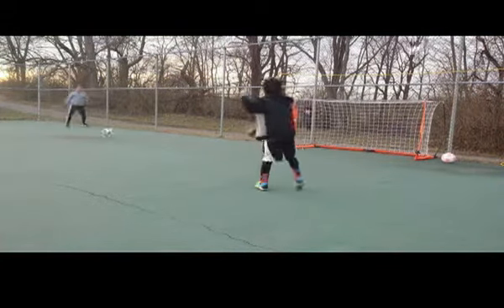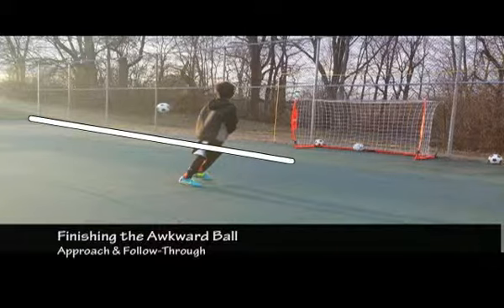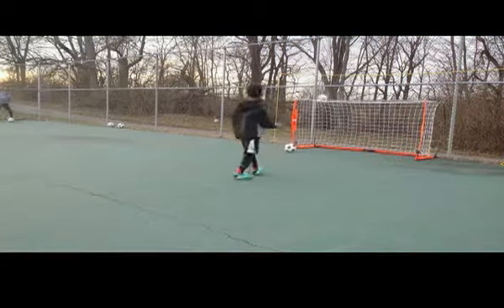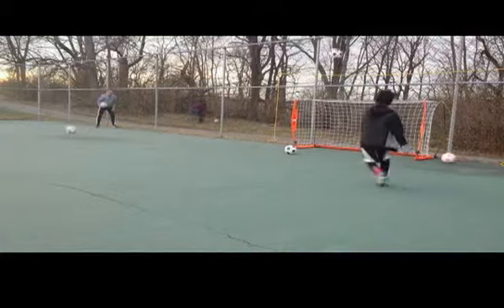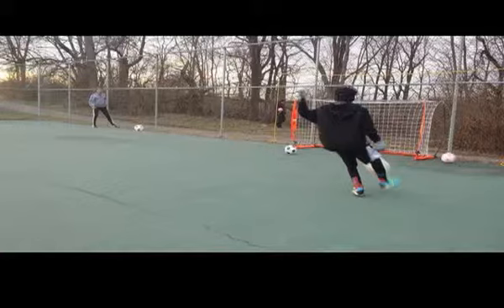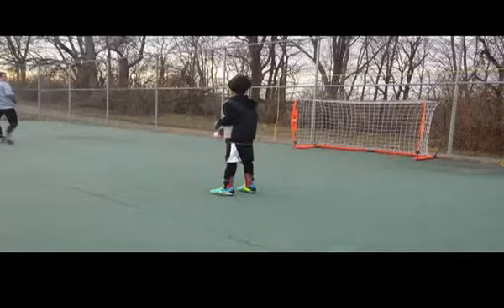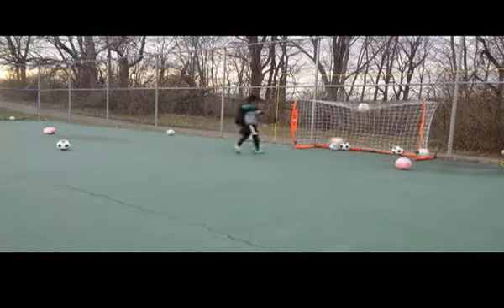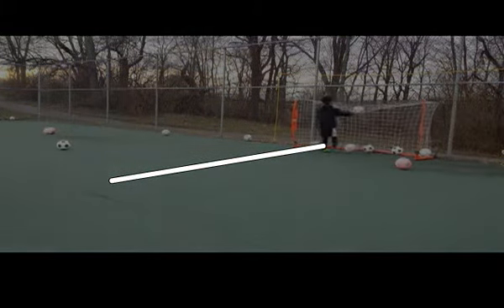Finishing the Awkward Ball